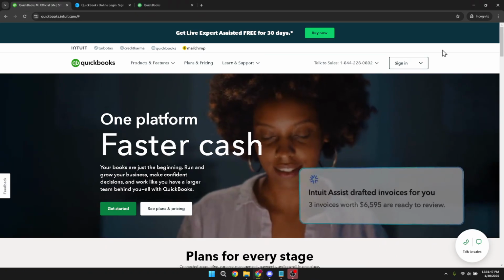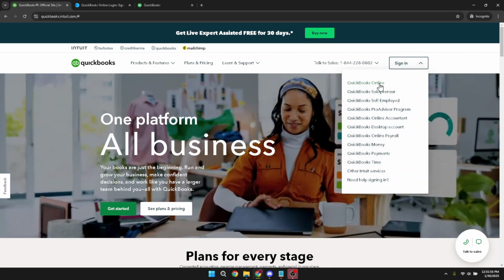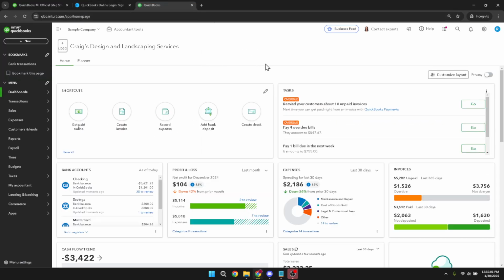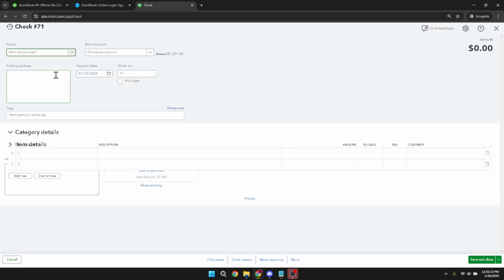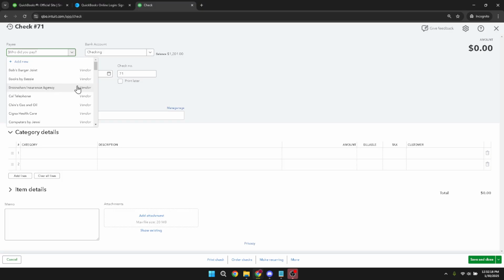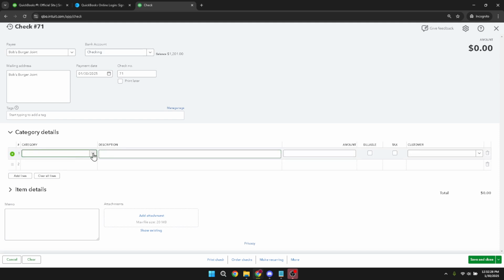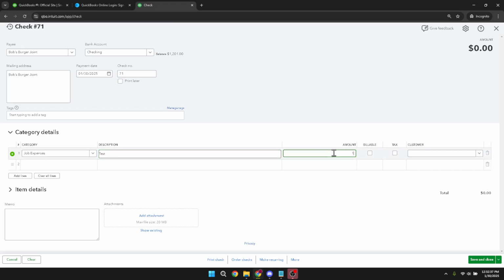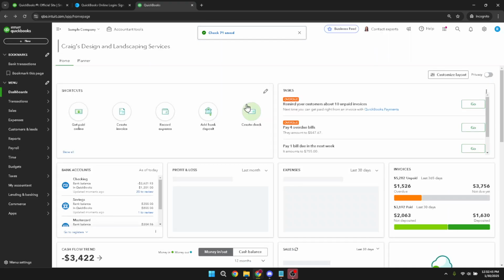How to Enter a Check in Quickbooks Online (Full 2025 Guide)